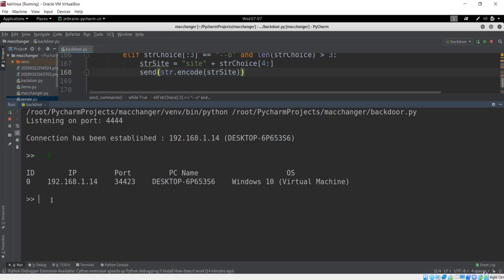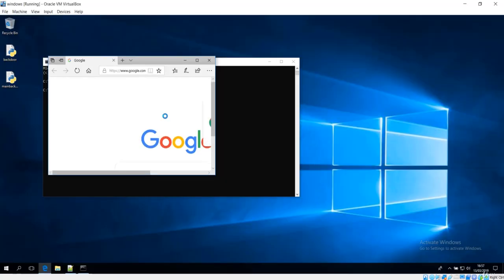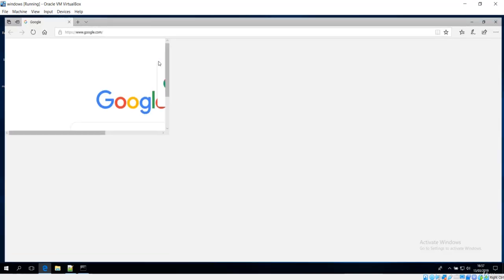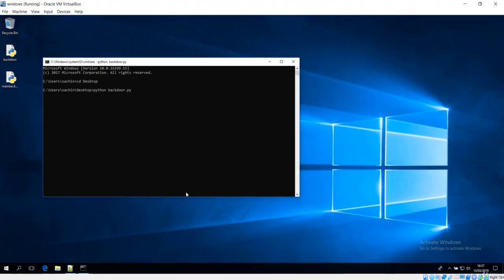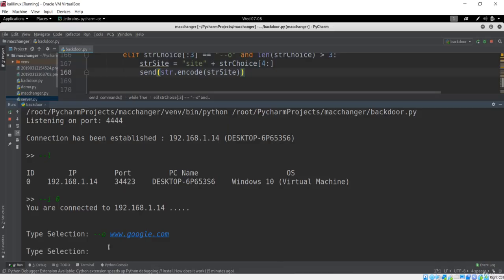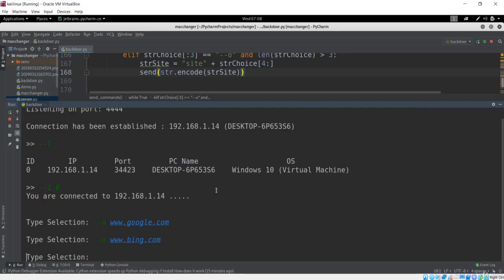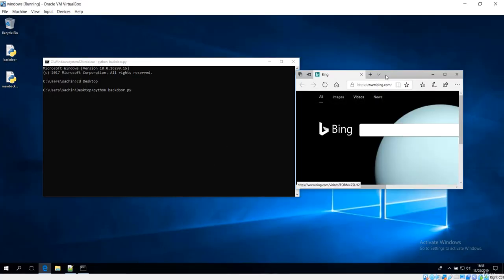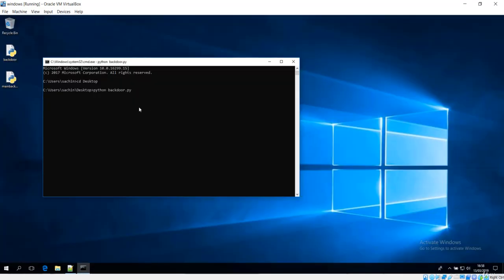9. 11 Open Web Browser of Windows Machine from Backdoor